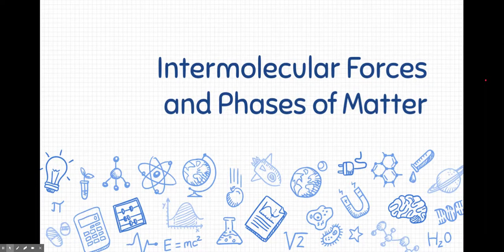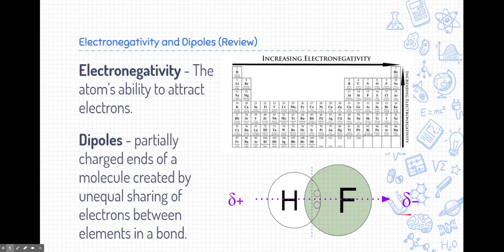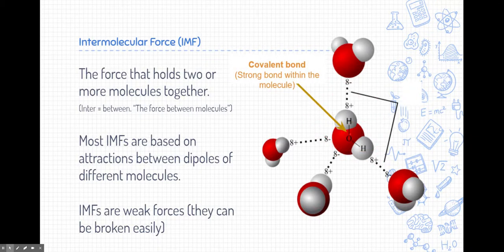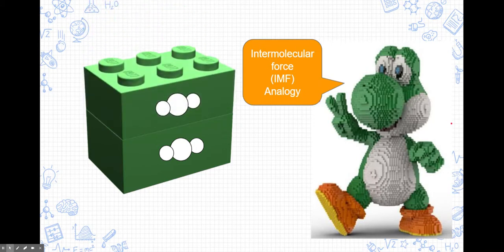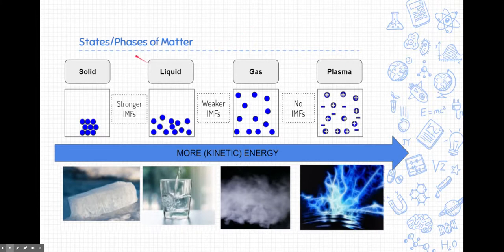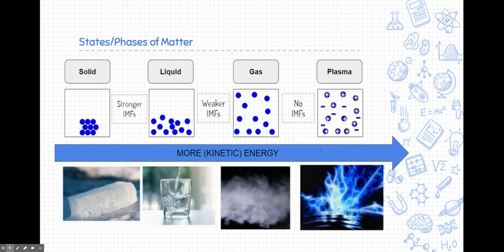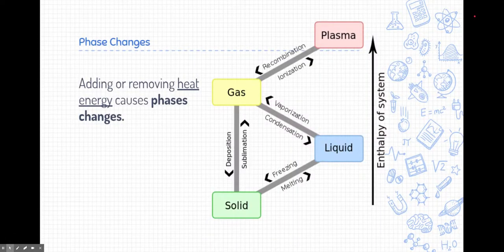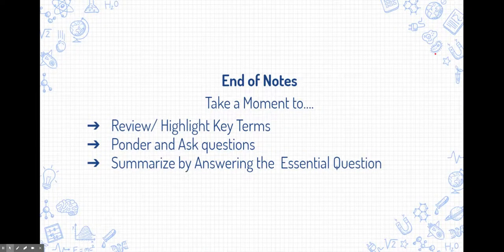Notes: IMFs and Phases of Matter (Classification Pt 2)